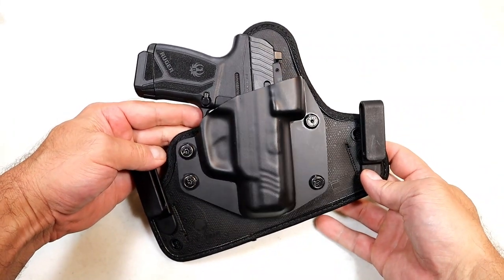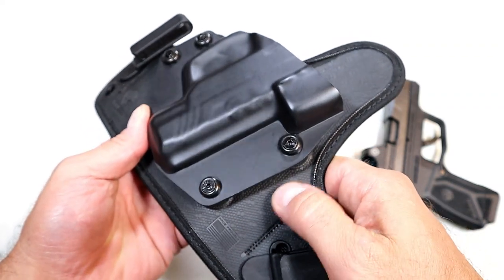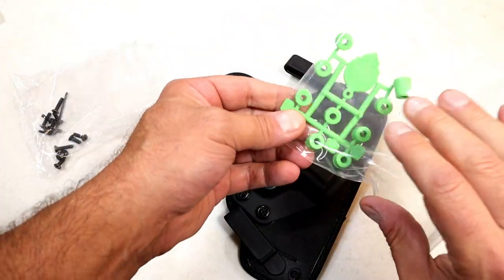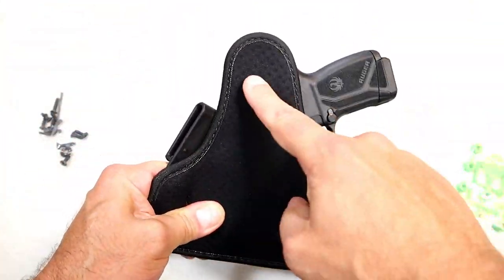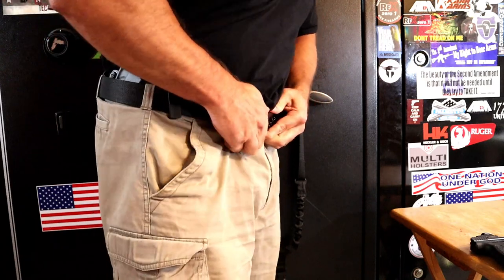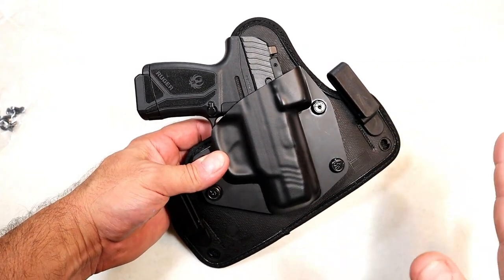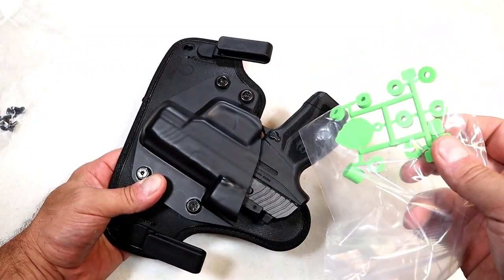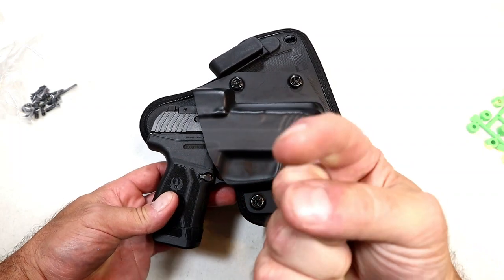Alien Gear Cloak Tuck 3.5 Breathable Holster - TheFirearmGuy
Alien Gear Cloak Tuck 3.5 Breathable Holster. The Cloak Tuck 3.5 has firm retention, plenty of height and cant options along with a comfortable feel when wearing. The backing is light and breathable.  I've used this to carry the Ruger Max-9 and it makes a lightweight pistol feel even lighter. What do you think of the Alien Gear Cloak Tuck 3.5?